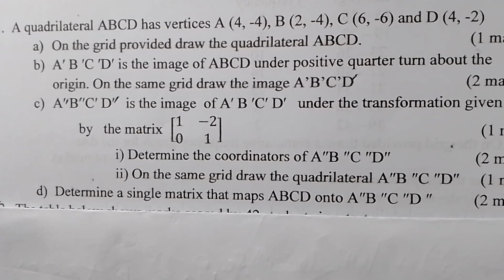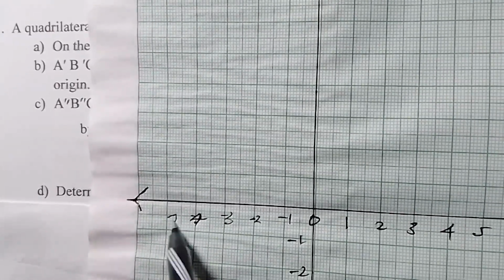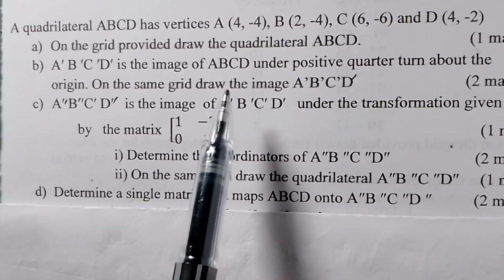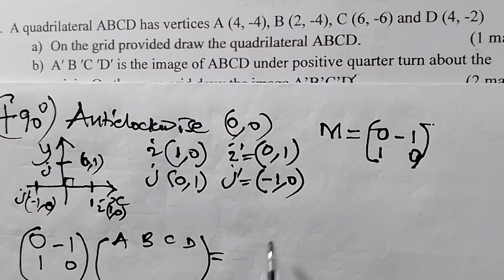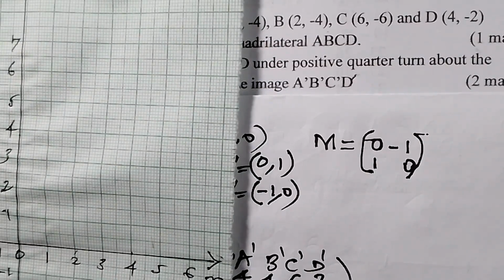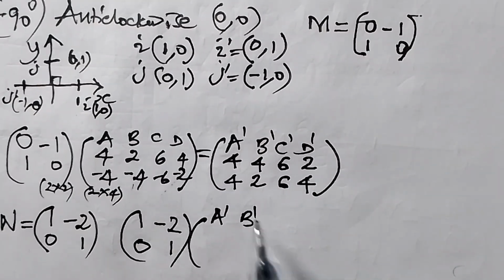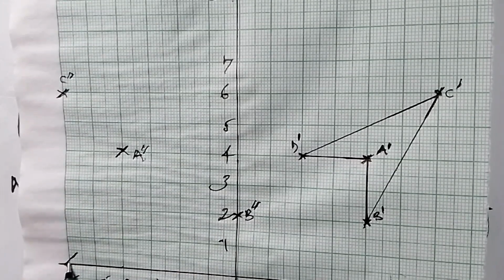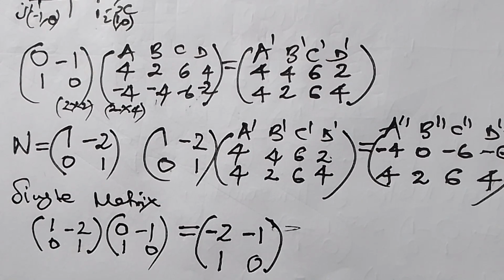PAST KCSE PPR,MATRICES & TRANSFORMATION.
Finding a single Matrix of Transformation from Successive Transformation.